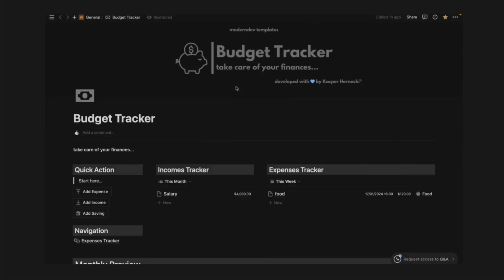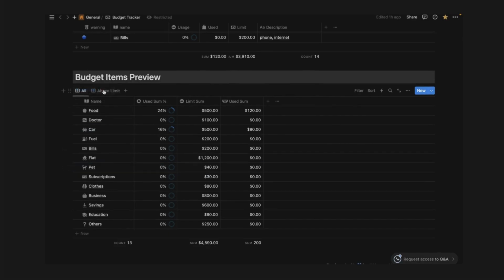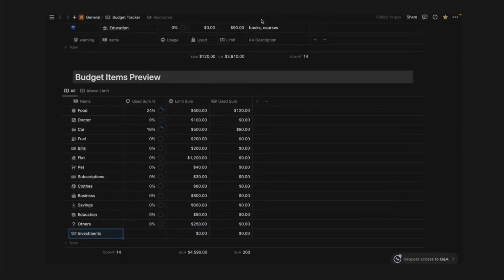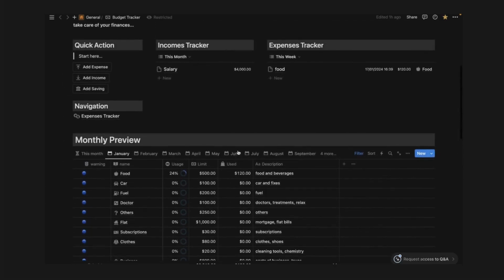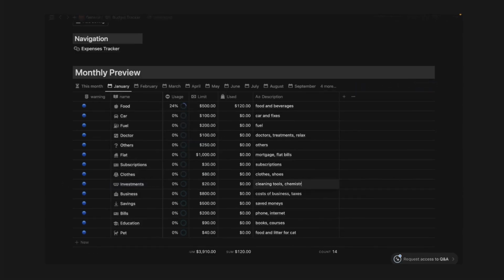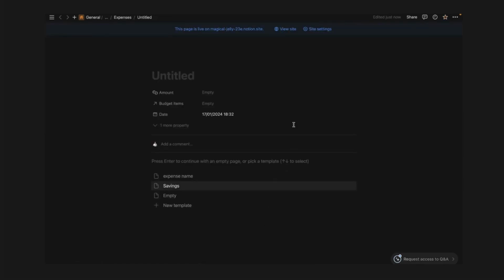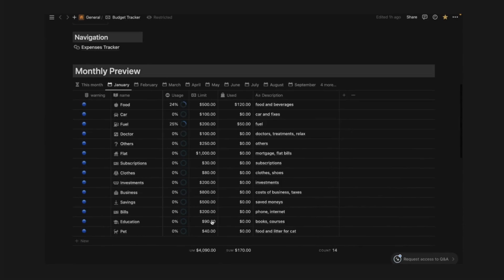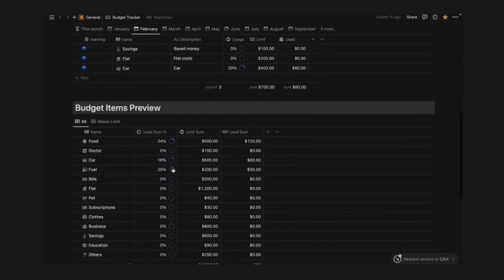Free Giveaway 🎁 | Notion template | The Budget Tracker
Every modern developer should be familiar with the tool like Notion, in this movie I show the free template for Notion Budget Tracker.